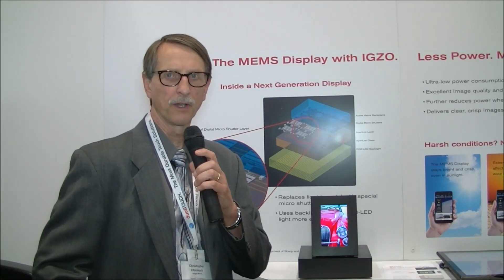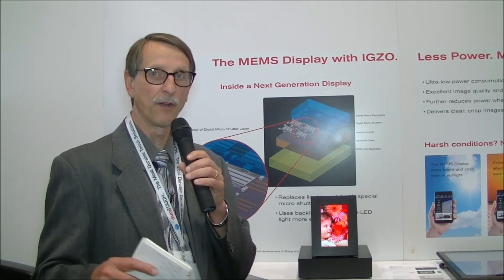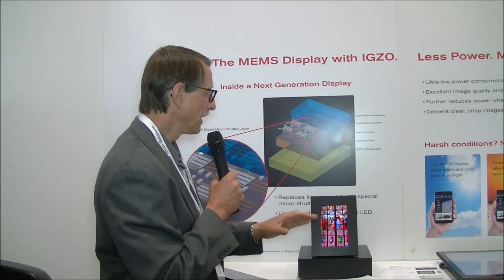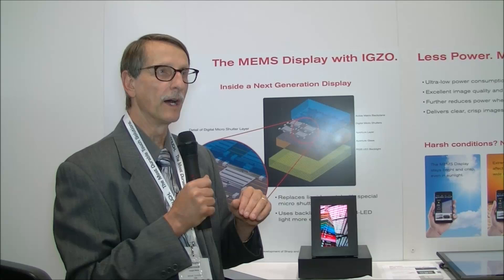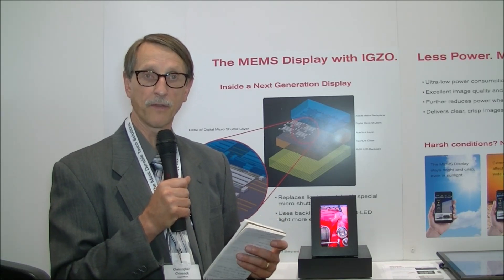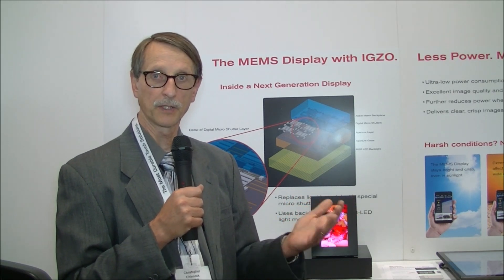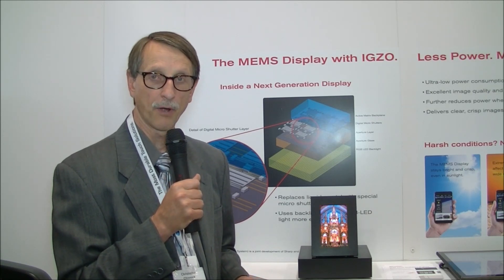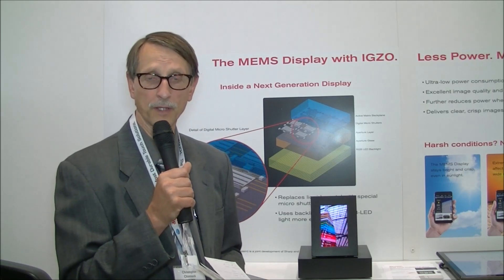DW14 Sharp & Pixtronix Talk Commercialization of MEMs Display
Sharp and Pixtronix are developing a MEMs display that acts like a pocket door to let red, green and blue light pass through for a very efficient mobile display.